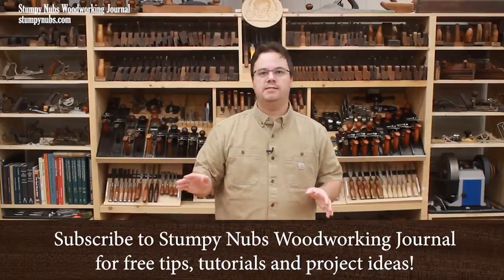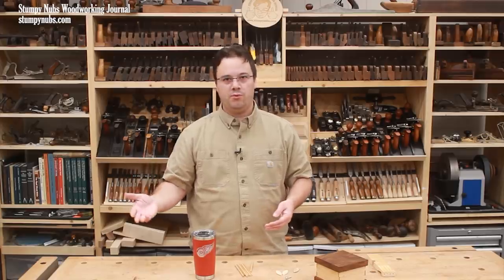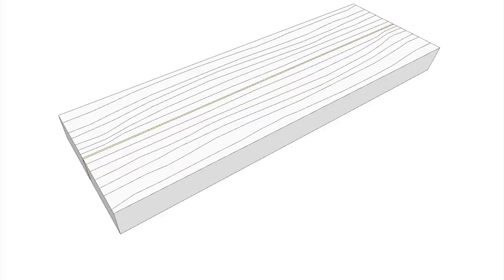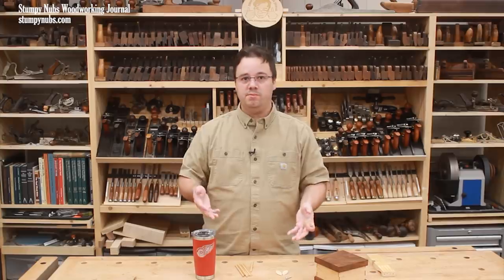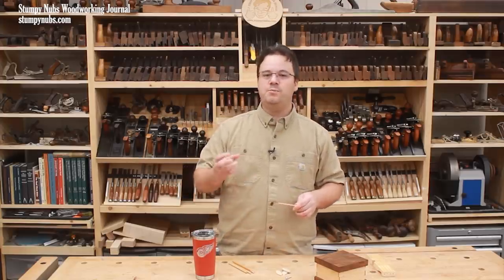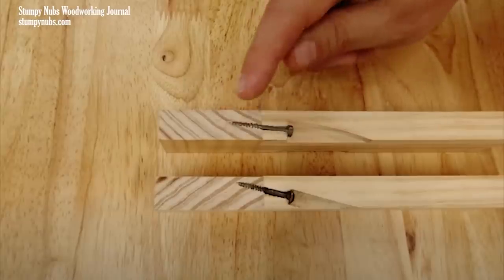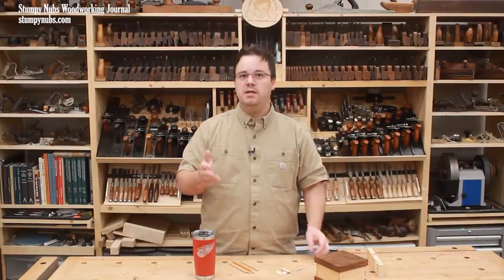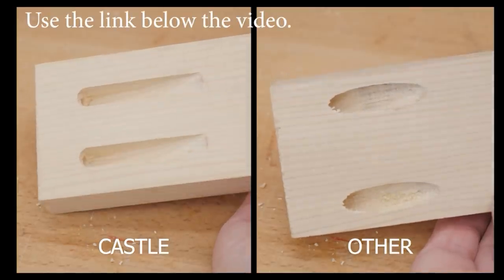Many woodworkers use these wrong! (biscuits, dowels and pocket screws)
AN IMPORTANT TUTORIAL: When you should/should not use biscuits, dowels or pocket screw joinery.